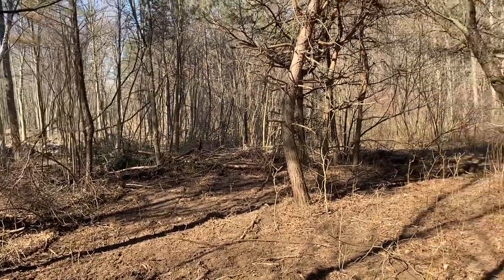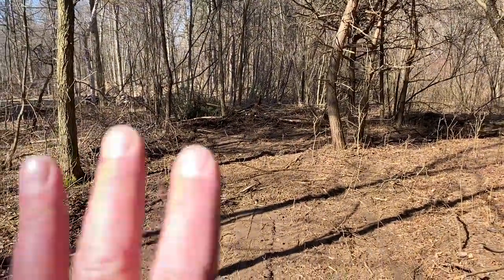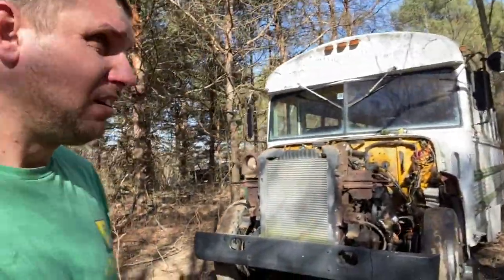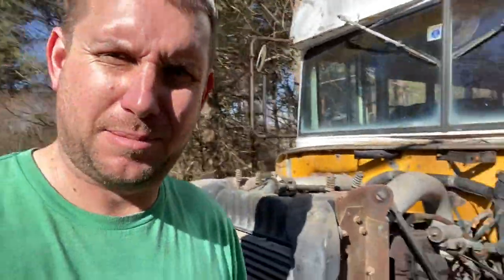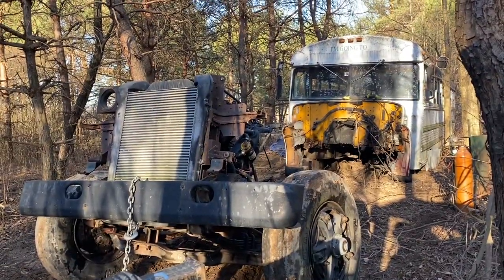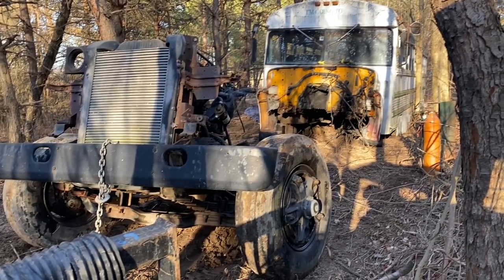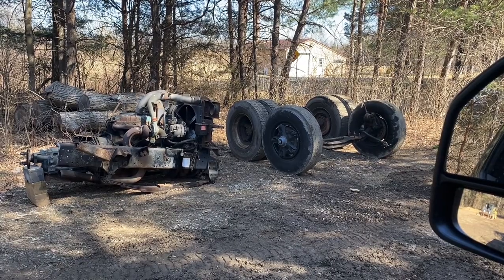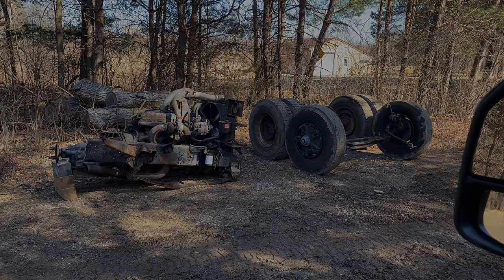I built an 8’x40’ shed in 7 hours! School Bus disassembly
I pull the front clip, engine, transmission, and front frame cut out of my 1988 International/Thomas school bus so my wife can have a hay shed!